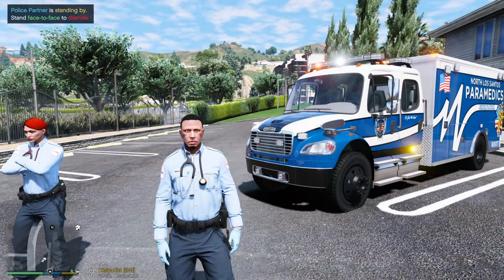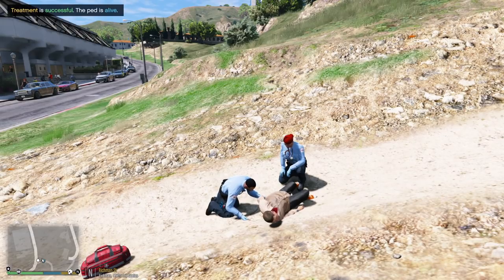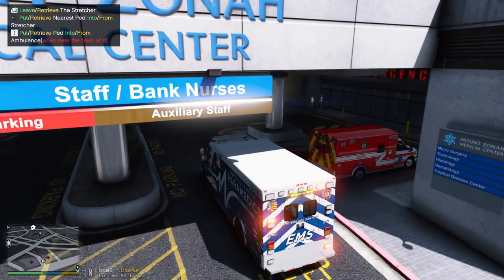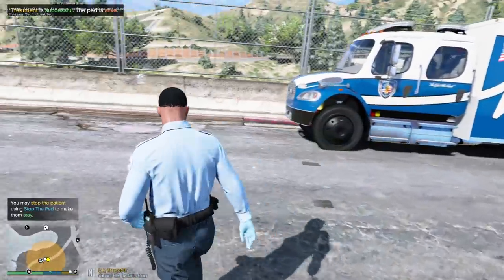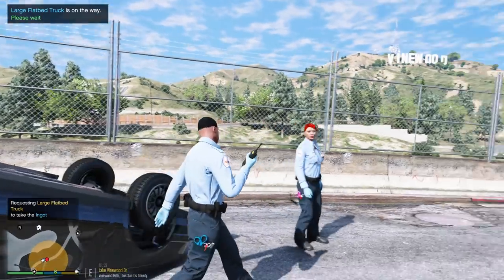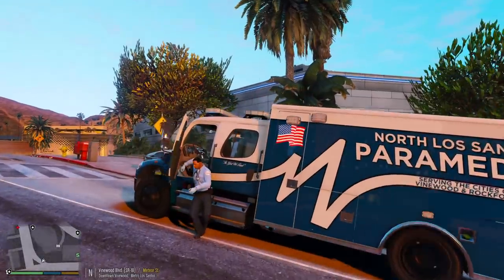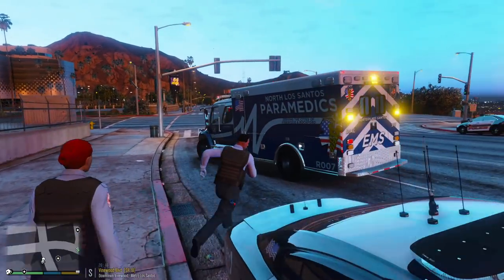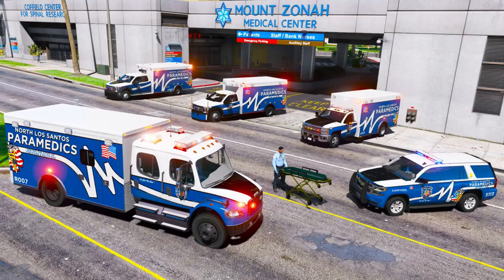GTA 5 Paramedic Mod SHOTS FIRED At New Northern Los Santos Freightliner EMS Ambulance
GTA 5 Paramedic Mod. New Northern Los Santos Medical Department Blue Freightliner M2 EMS Ambulance Responding To Shots Fired At Police Officers & Emergency Medical Calls In San Andreas.